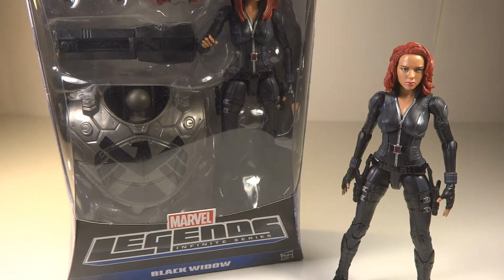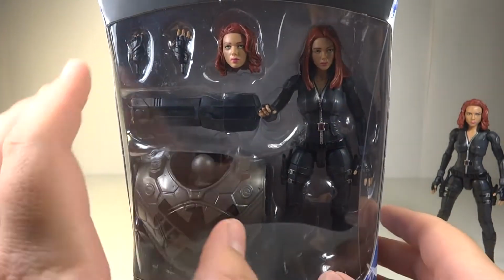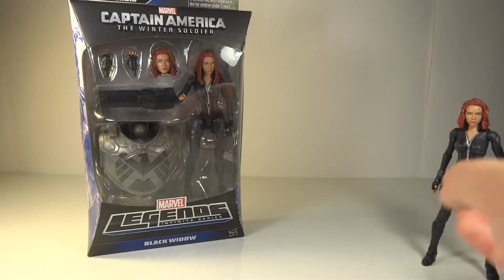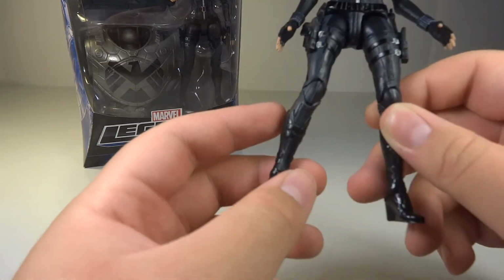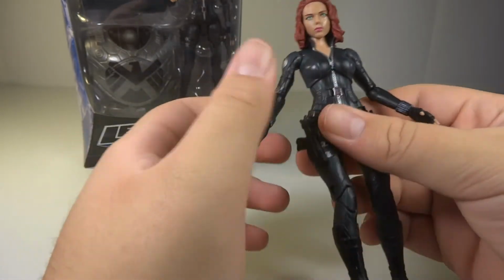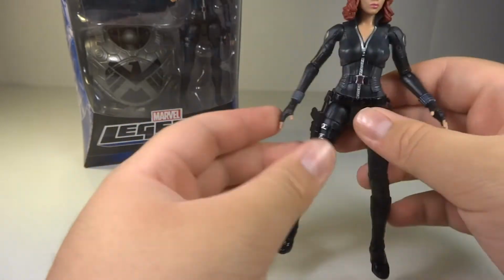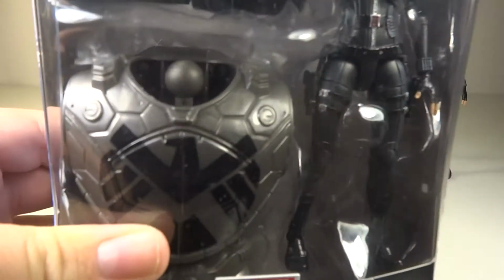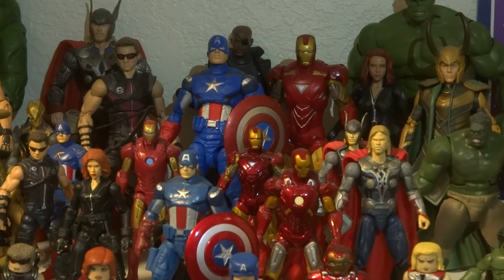Captain America 2 Winter Soldier Marvel Legends Infinite Series Black Widow Mandroid BAF Toy Review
MrTransformers96's Captain America 2 Winter Soldier Marvel Legends Infinite Series Black Widow Mandroid BAF Toy Review